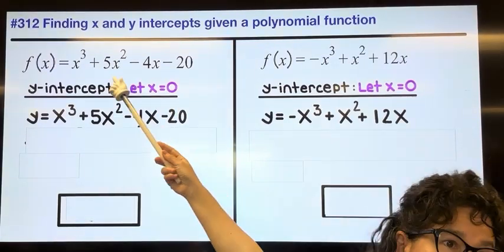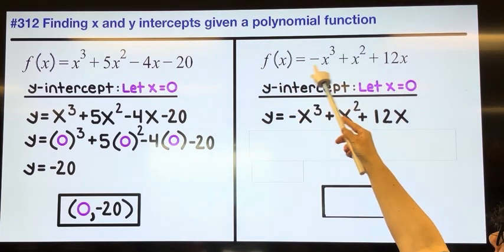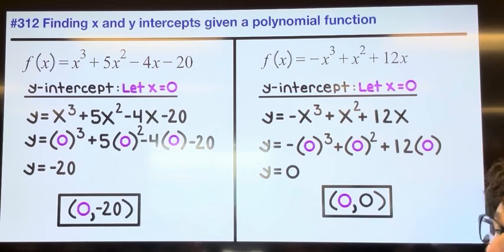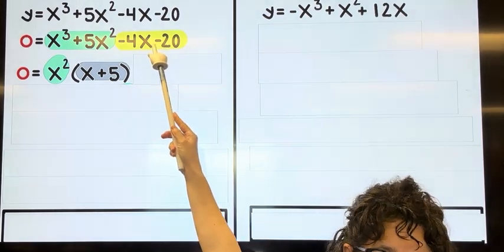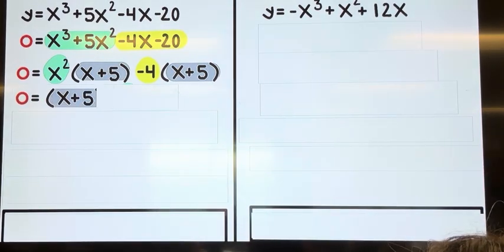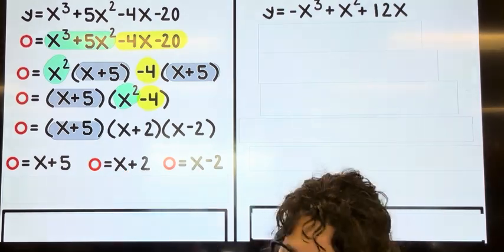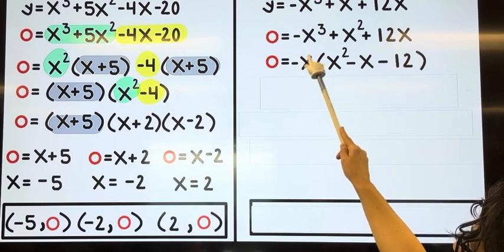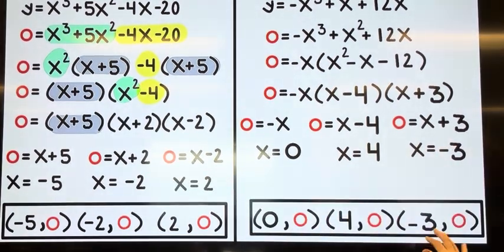Finding x-intercepts and y-intercepts given a polynomial function